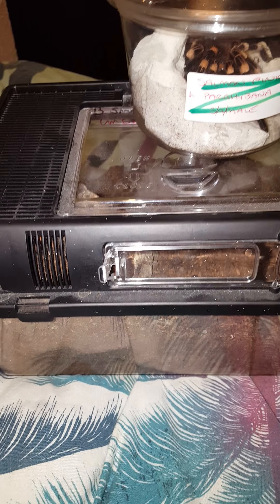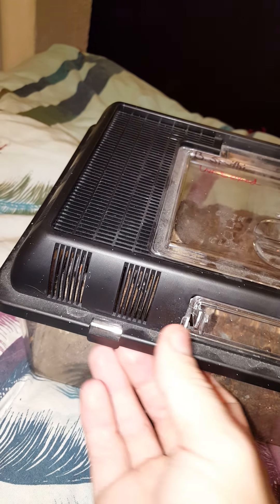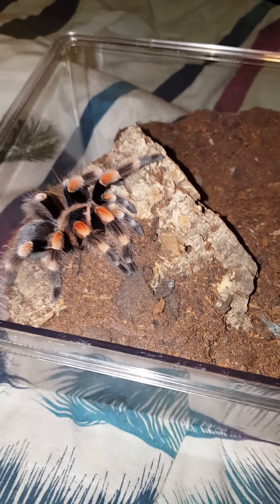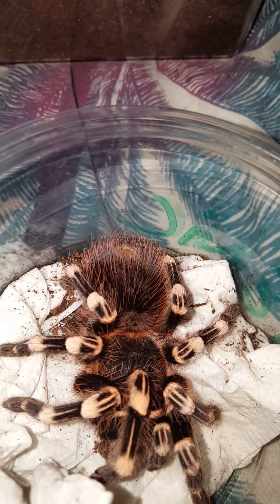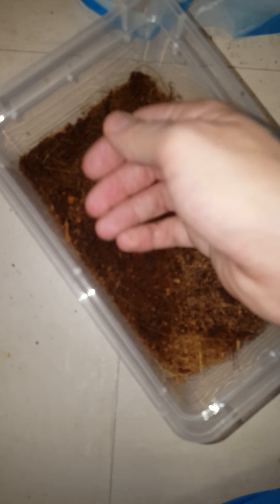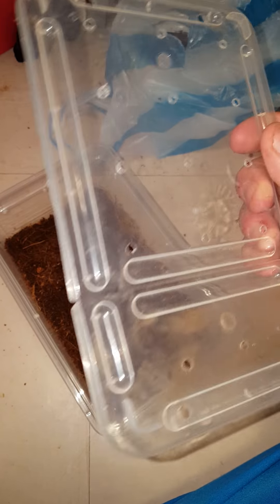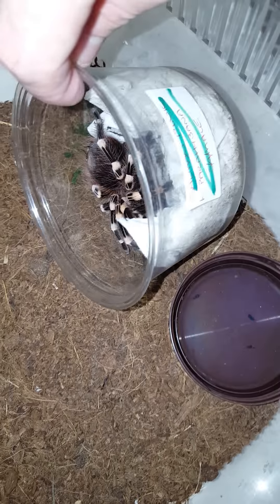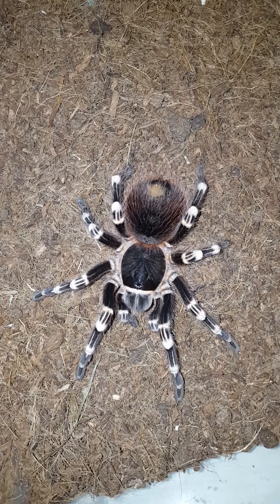More New Additions Plus Rehousing